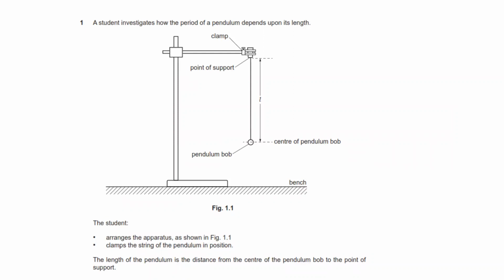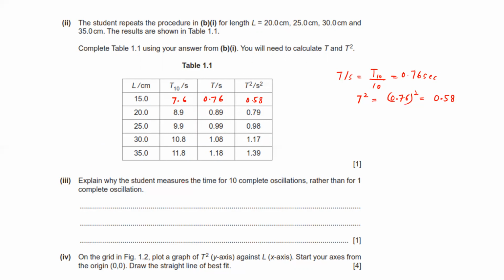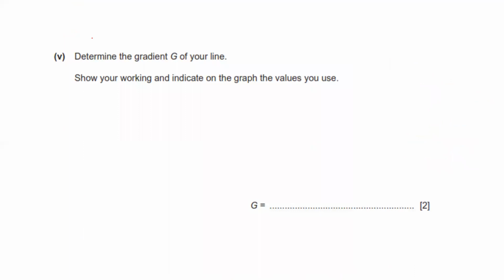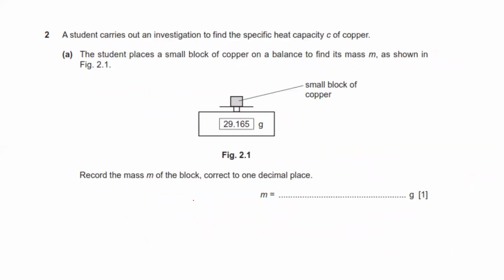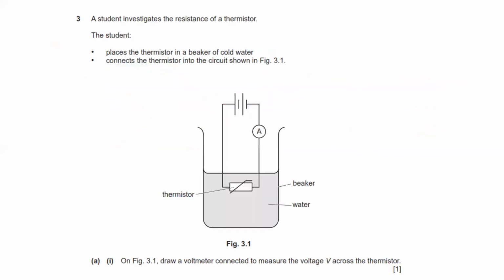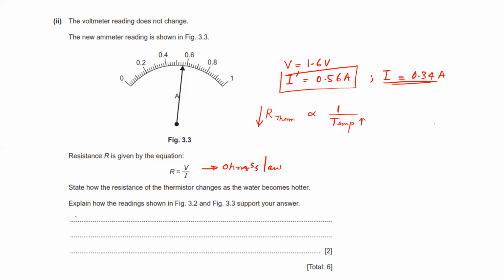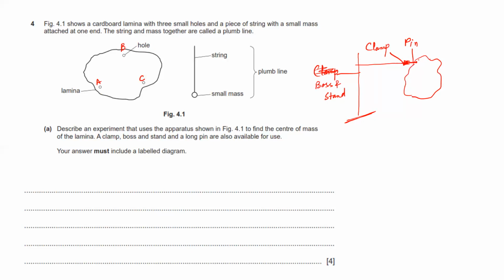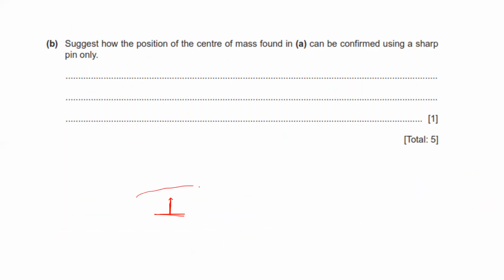O Level Physics (5054) | Paper 4 (Variant 1) | October / November 2021 | Explained Solution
O Level Physics Paper 4  October / November 2021 - Subject Code - 5054
Complete Solution of October / November 2021 Paper 4 (Variant 1)

Time Stamps

00:00 Introduction
00:23 Question # 1 - Time Period and Acceleration due to Gravity - Measurement using Pendulum
21:55 Question # 2 - Heat Transfer - Specific Heat Capacity
28:58 Question # 3 - Electricity - Thermistor
41:29 Question # 4 - Measurement of Center of Mass of a Lamina